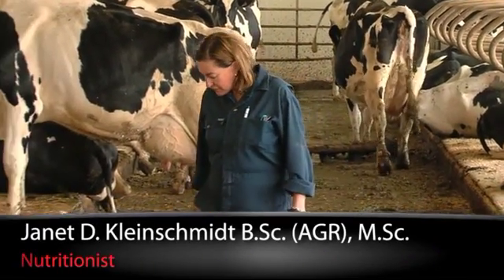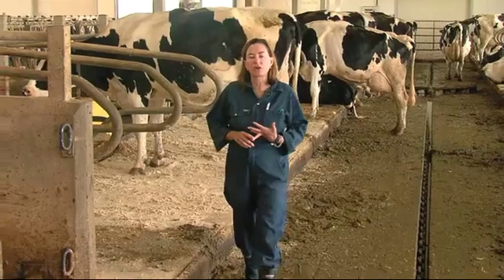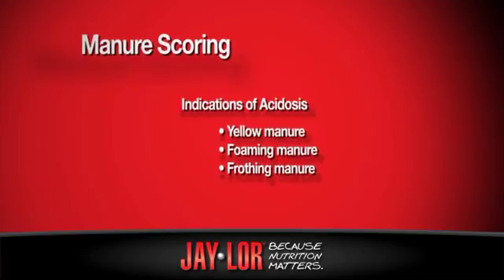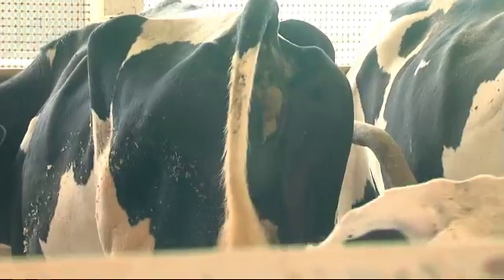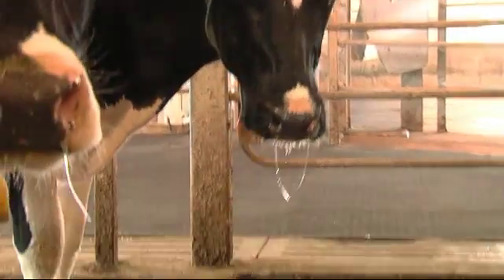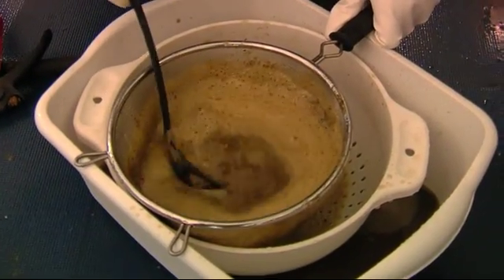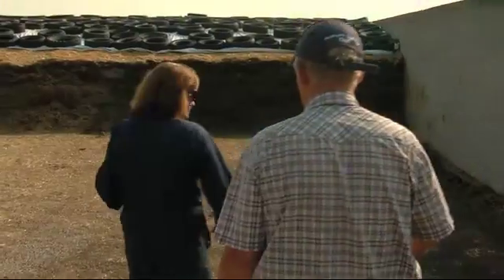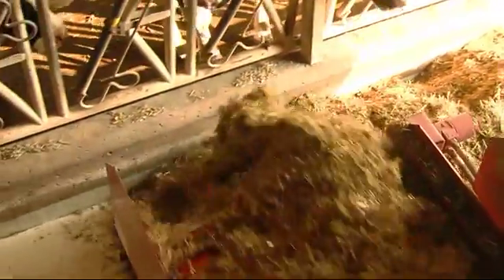Jaylor: Manure Scoring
Manure scoring with Janet D. Kleinschmidt.  Maure scoring is essential in determining your herd's health.  When scoring manure it is important to look for: contents, color, consistency. Watch Janet show you what your herd's manure is telling you.